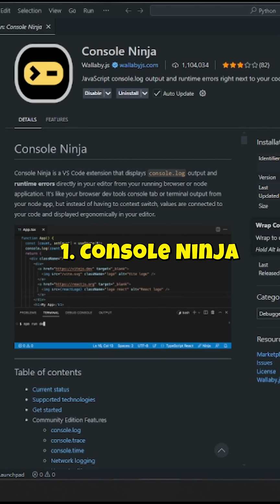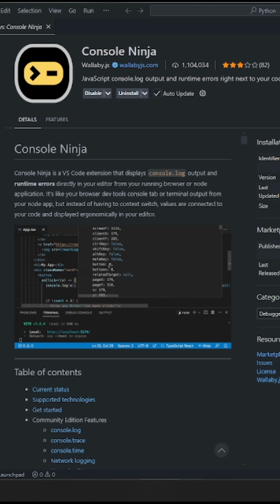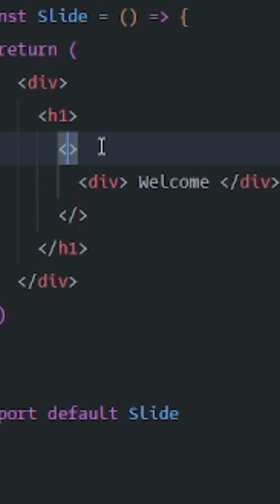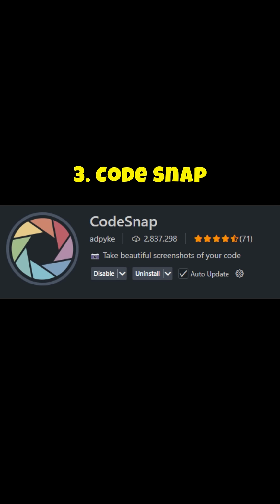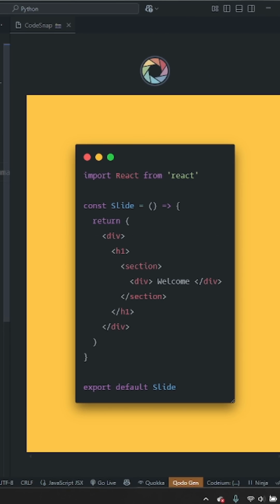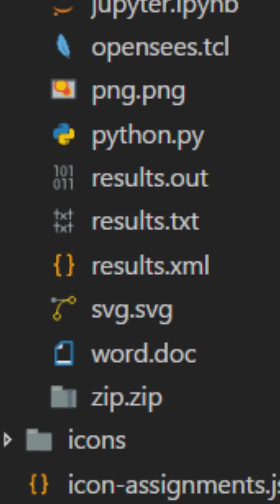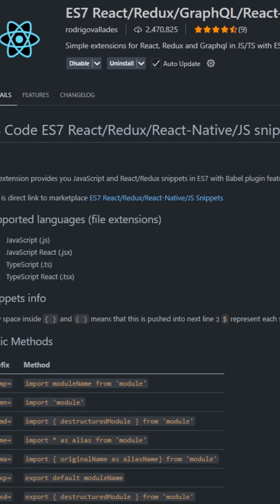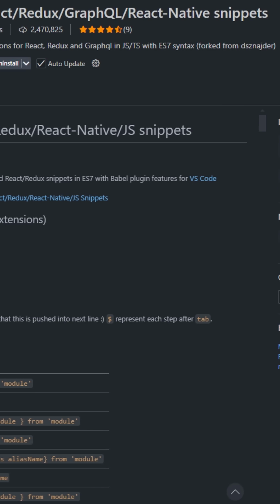Top 5 best extensions for VS Code for developers to make your coding experience easy and best 2025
top 5 best extensions for vs code 2025,
top 5 extension for vscode,
best extensions for vscode,
best extensions visual studio code,
best extensions for vs code,
best extensions for vscode for web development,
best react extension for visual studio code,
vs code extension must have,
best vscode extensions for typescript,
top 10 visual studio code extensions